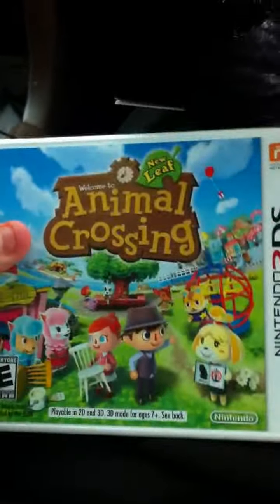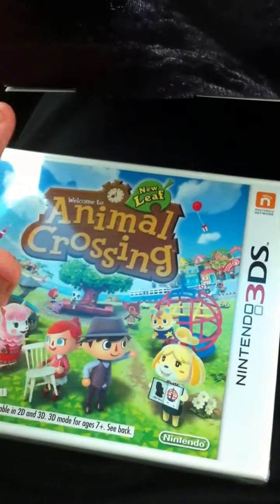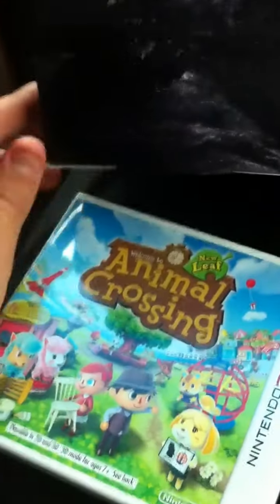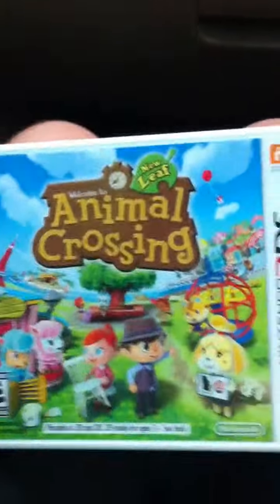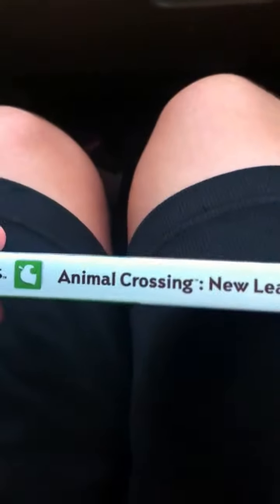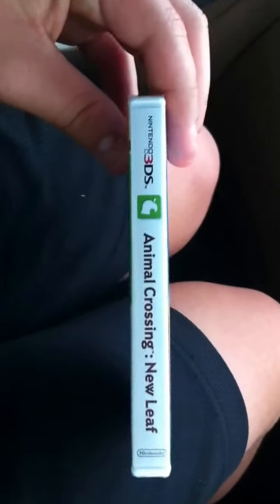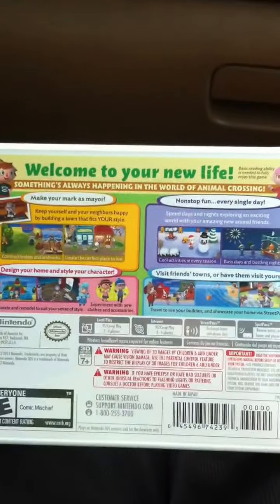Animal Crossing: New Leaf Unboxing! [HD]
This game, and the whole series is amazing, go and get one right now if you can! And a special thanks you my local GameStop for the awesome Call Of Duty Ghosts display!